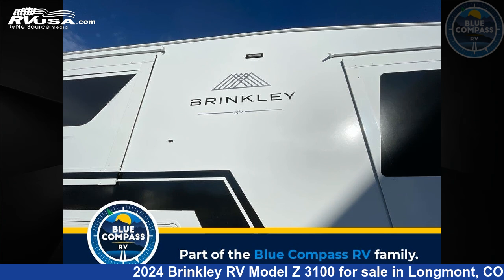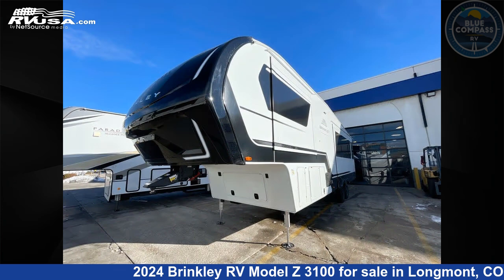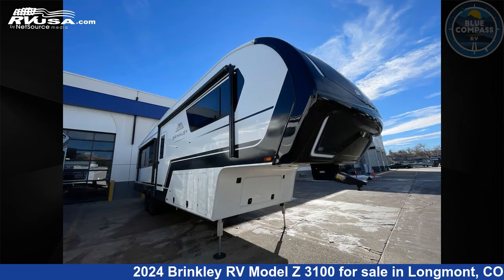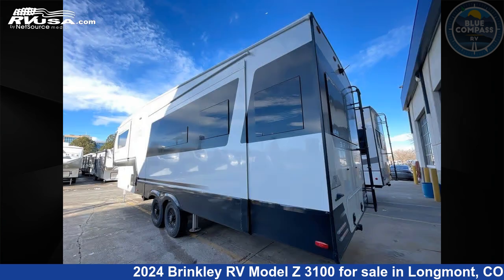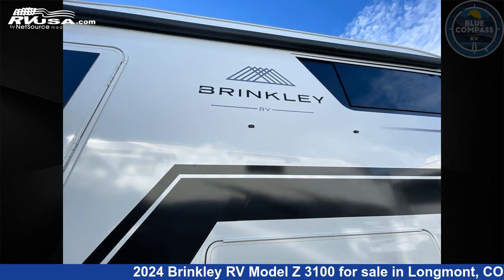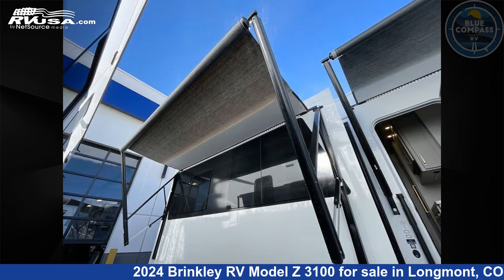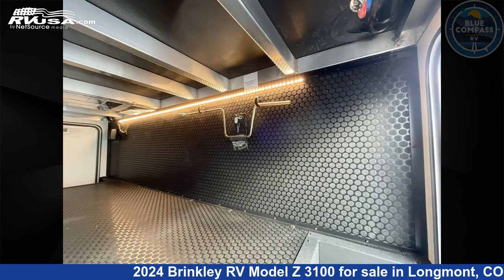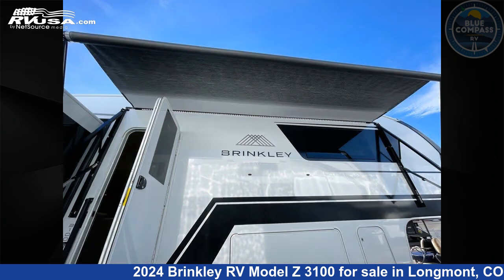Unbelievable 2024 Brinkley RV Model Z Fifth Wheel RV For Sale in Longmont, CO | RVUSA.com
This 2024 Brinkley RV Model Z 3100 is a Fifth Wheel RV. It is located in Longmont, CO 80504 and is offered for sale by Blue Compass RV Longmont. This New Brinkley RV Is 34' 0" in length and features sleeps 4, Slideout, and 75 gal fresh water capacity. The floorplan layout of this Fifth Wheel features Front Bedroom, Kitchen Island, Rear Living Area.

Blue Compass RV Longmont is a dealer for brands like: Alliance RV, Black Series, Cruiser RV, Dutchmen, Forest River, Jayco, Keystone, Prime Time, Venture RV and offers the following rv services: Parts/Accessories, Service. They stock rv types such as: Class A, Fifth Wheel, Popup, Toy Hauler, Travel Trailer. For more information and pricing on this unit, To see all units available for sale by Blue Compass RV Longmont,